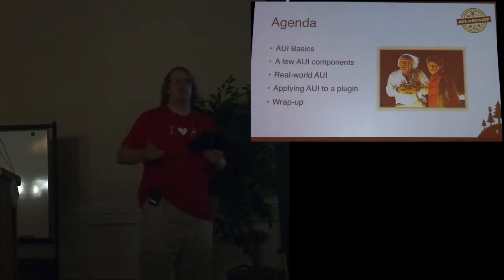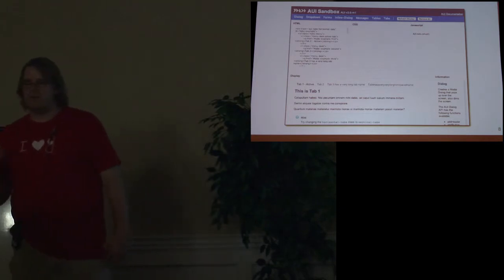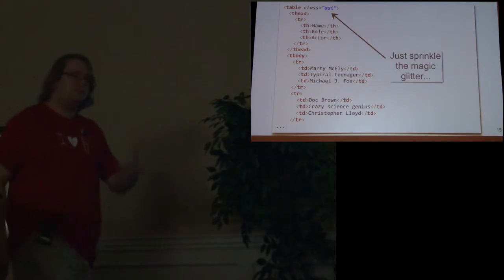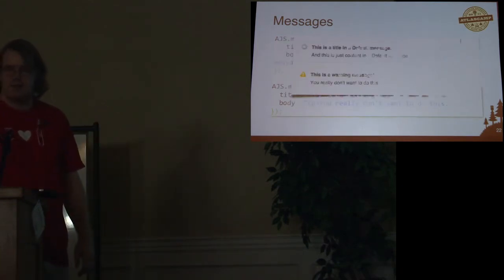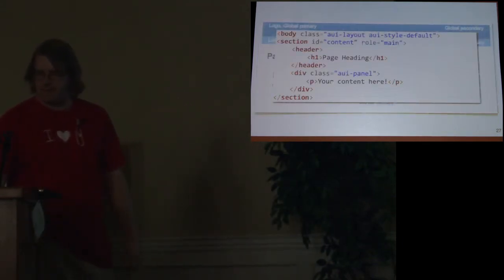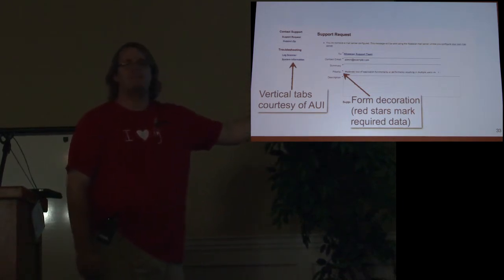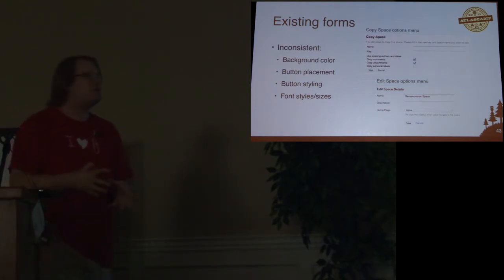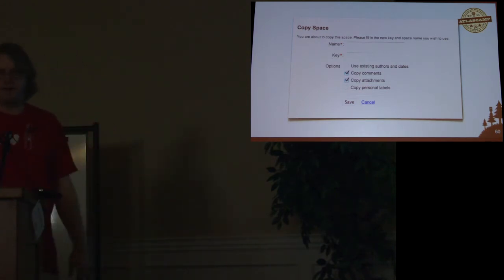AtlasCamp 2011 - What's New in the AUI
The Atlassian User Interface Library helps you build plugins that look beautiful, work elegantly and fit in natively into the Atlassian products. We'll show you some examples of how other plugin developers have taken advantage of AUI to create gorgeous plugins, and demonstrate some of the new features of which you can take advantage.

Ben Speakmon, Atlassian Software